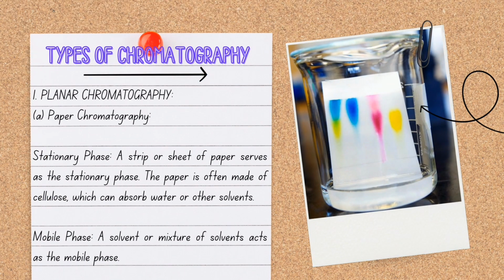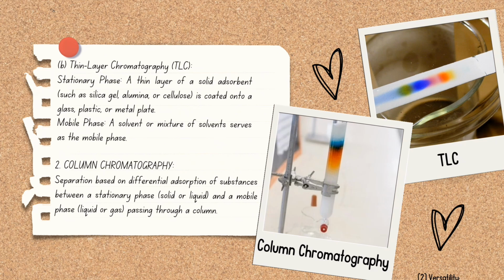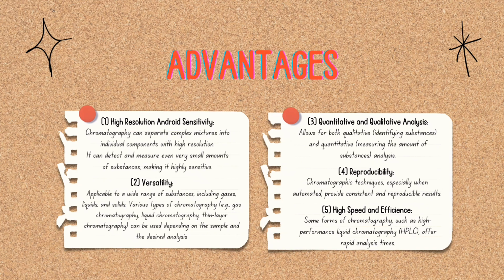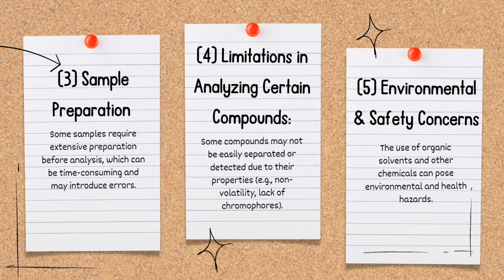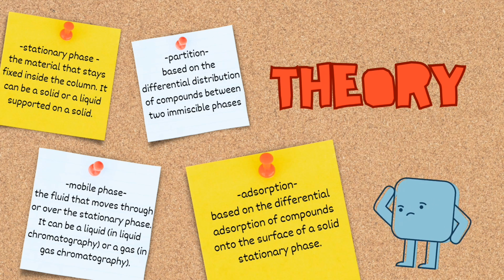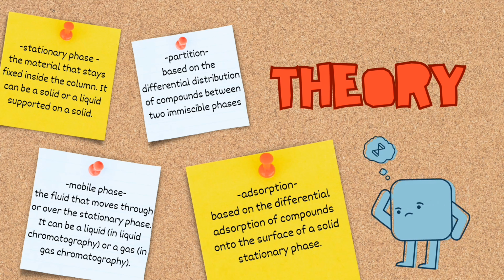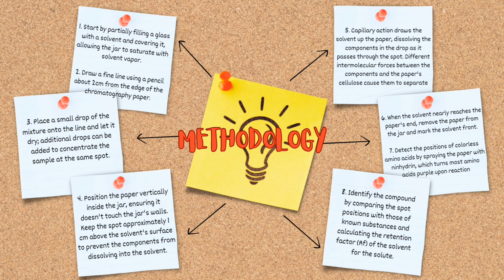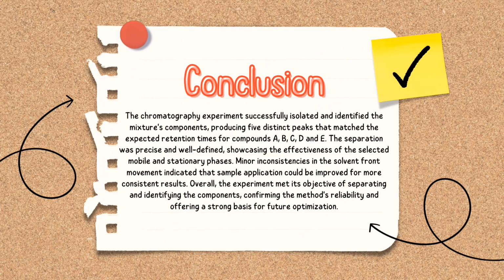CHROMATOGRAPHY - CHM256 ASSIGNMENT PRESENTATION